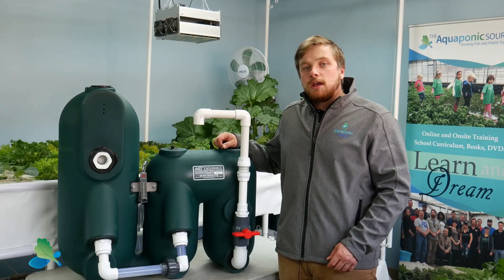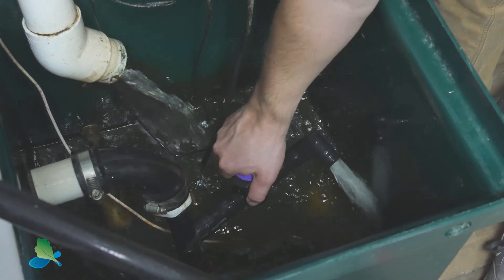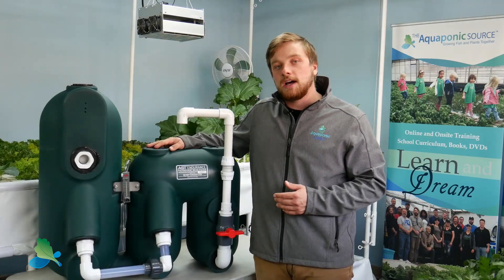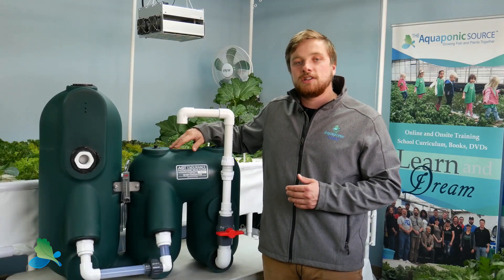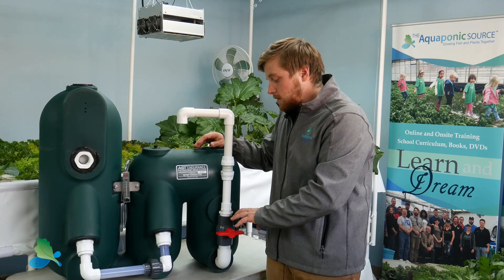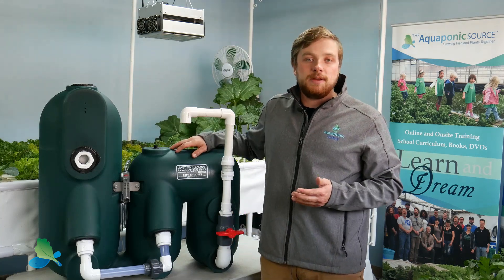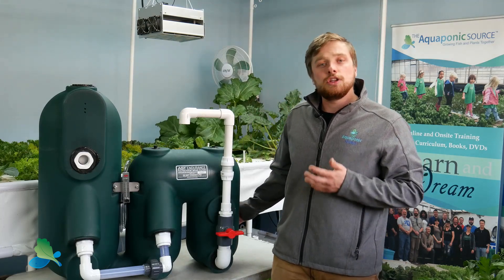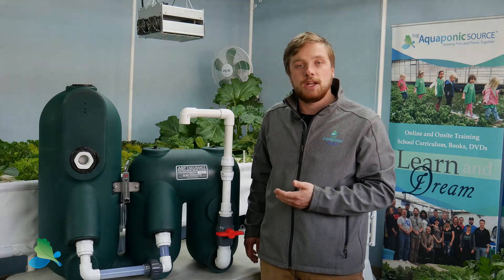Fine Tuning your Aquaponic Endurance Bead Filter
This video demonstrates how to troubleshoot and fine tune your endurance bead filter in your aquaponic system.